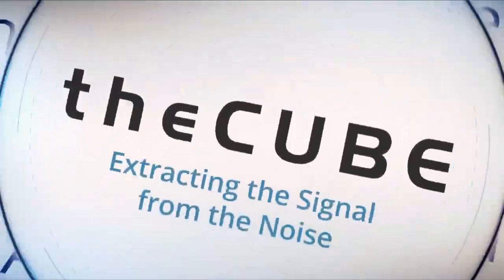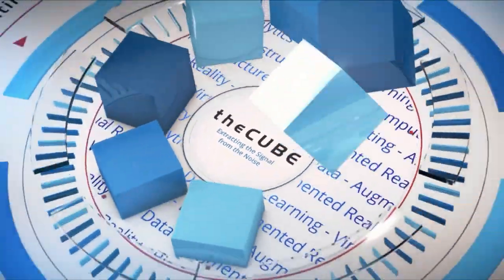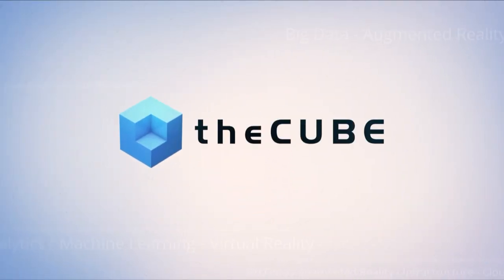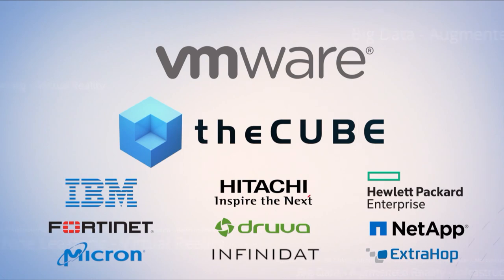Greg Kincade & Eric Caward, Micron | VMworld 2018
Greg Kincade @gregkincade, Sr. Ecosystem Enablement Program Manager Storage Enterprise Solutions, Micron + Eric Caward, Senior Business Development Manager Compute and Networking Business Unit, Micron sit with Lisa Martin, @LuccaZara, and David Floyer, @dfloyer, from VMworld 2018 in Las Vegas, NV.

Micron pumps up IT systems with lightning-speed NVDIMM

Artificial intelligence, machine learning, modern applications — these aren’t terms that spring to mind when someone mentions hoary hardware vendors. Perhaps they should be, since software doesn’t run on thin air; its performance has everything to do with underlying hardware. This is what Micron Technology Inc. is trying to communicate to customers as it tweaks its message for the instant-gratification age.

“I think people are a little surprised that we are so focused on systems and making sure that they work, and their performance with [solid state drives],” said Greg Kincade (pictured, left), senior ecosystem enablement program manager, storage enterprise solutions, at Micron.

Kincade and Eric Caward (pictured, right), business development manager at Micron, spoke with Lisa Martin (@LuccaZara), co-host of theCUBE, SiliconANGLE Media’s mobile livestreaming studio, and guest host David Floyer (@dfloyer), during the VMworld conference in Las Vegas, Nevada. They discussed Micron’s latest non-volatile dual in-line memory modules announcement and how Micron is surviving in 2018. (* Disclosure below.)

Memory use cases branch out
The company has been delving deep into SSDs, non-volatile memory express, and super-fast NVDIMMs, and how they amp up performance of whole systems. Once the company builds out these products, it runs them through the benchmarking gauntlet, according to Kincade.

“We also do quite a bit of application testing as well. And we publish a very thorough reference architecture that’s available on our website to act as a pragmatic blueprint for those who want to implement those kinds of solutions,” he said.

The company is especially enthused about the stunning read and write speeds of its latest NVDIMM products.

“NVDIMM is memory that doesn’t forget,” Caward said. Its performance derives largely from the fact that it is dynamic random-access memory acting as a storage device. It is sitting on the memory channel right next to the central processing unit, enabling extremely low latency, he explained.

Micron is still discovering use cases for super-fast NVDIMMS and will likely find new ones when it releases its 32 gigabyte NVDIMM this month, according to Caward. “The ecosystem, as it solidifies, it becomes more robust. There’s just going to be use cases that our engineers and our team haven’t thought of yet,” he concluded.

Watch the complete video interview below, and be sure to check out more of SiliconANGLE’s and theCUBE’s coverage of the VMworld conference. (* Disclosure: Micron Technology Inc. sponsored this segment, with additional broadcast sponsorship from VMware Inc. Micron, VMware, and other sponsors do not have editorial control over content on theCUBE or SiliconANGLE.)